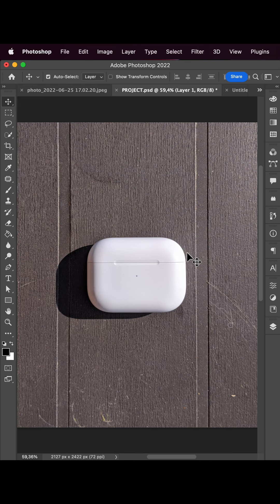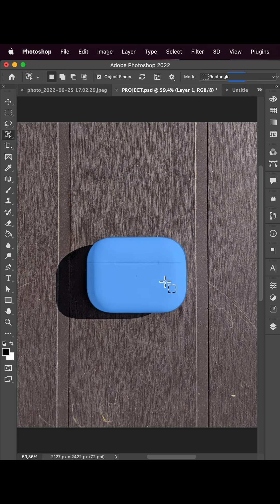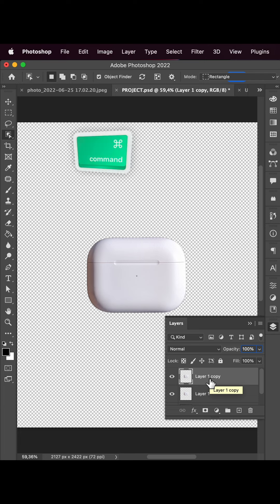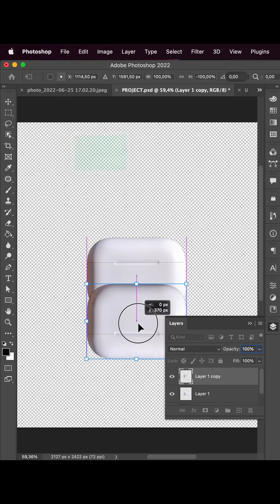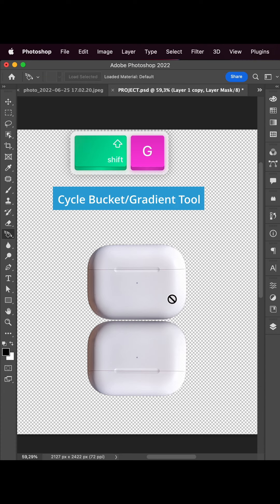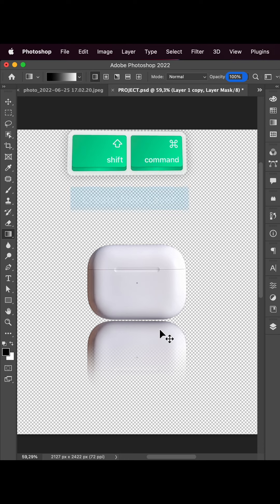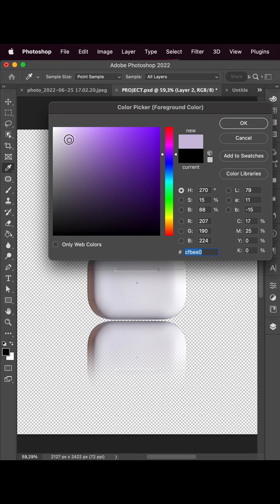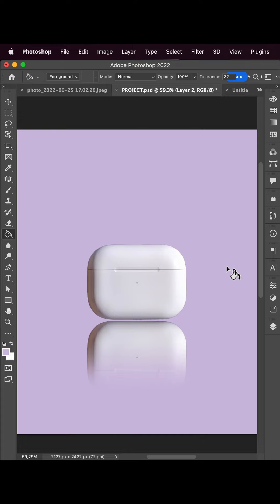How To Create Product Reflection Effect | Quick Photoshop Tutorial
Learn how to create a Product Reflection Effect in Photoshop, a quick 60-second Tutorial.